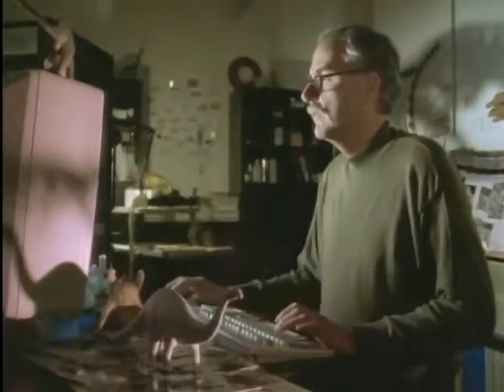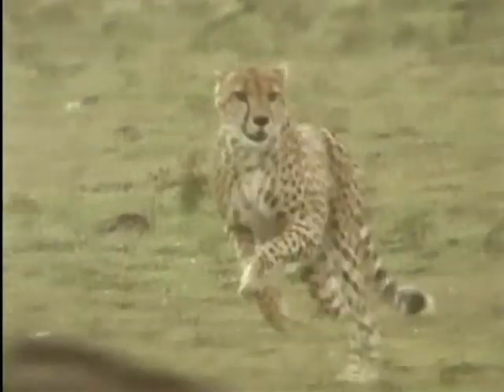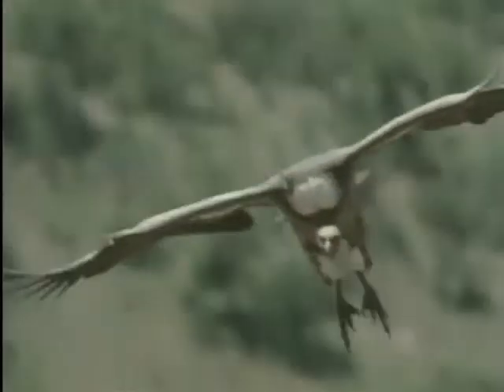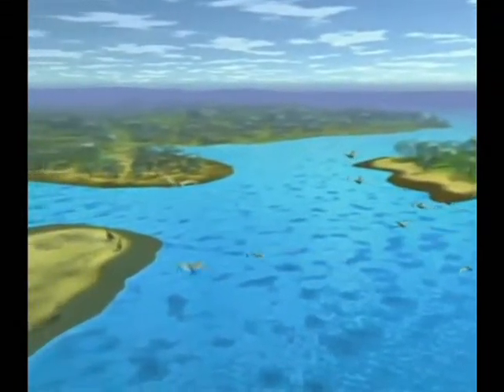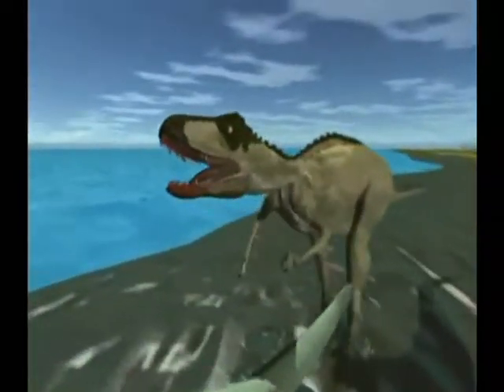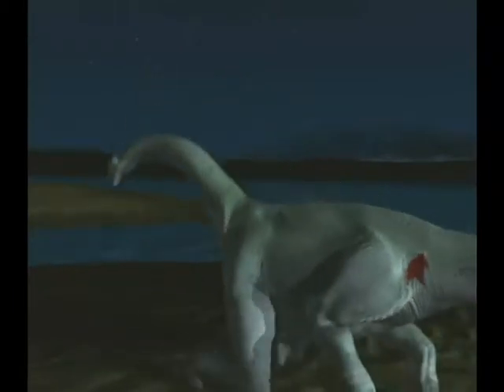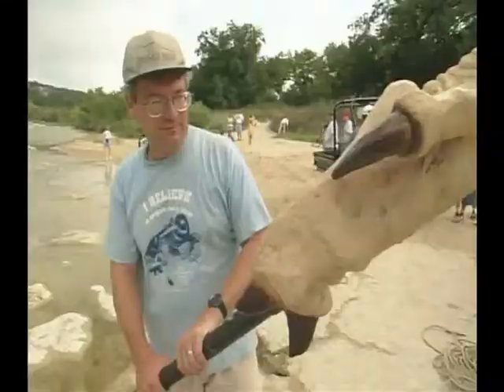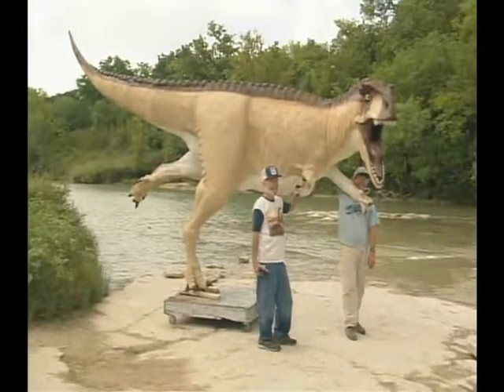Dinosaur Attack Part 6- End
The final part of Dinosaur Attack! a 1999 Acrocanthosaurus documentary.

It follows the story of Roland T. Bird's discovery of the Acrocanthosaurus and sauropod trackways in Texas. It features professor Jim Farlow and dinosaur sculptor Dave Thomas (who has since passed away, RIP).

The animation was produced by Pixel Kitchen. Founder Dan Seeley worked together with 3D animators Jason Giles and Jason Heinz, used Lightwave 3D running on NT and Unix systems to recreate the dinosaur battle. This 52 minute documentary was produced and directed by Chris Lent.

Locations include the dinosaur trackway at Valley State Park, Texas; the Paluxy Stone exhibit at the Texas Memorial Museum, Austin; the home of the late Roland Bird; the North Carolina State University Museum; the Natural History Museum, London.